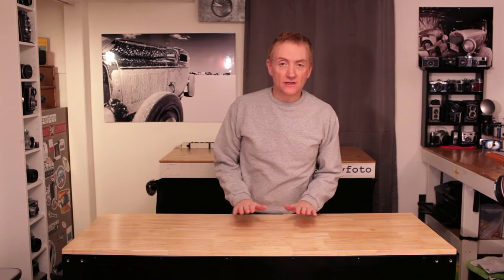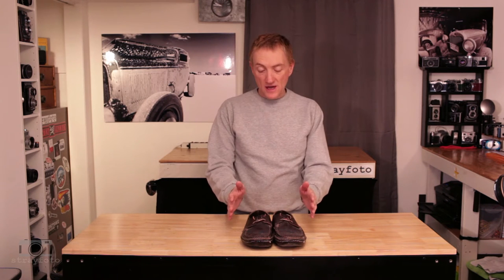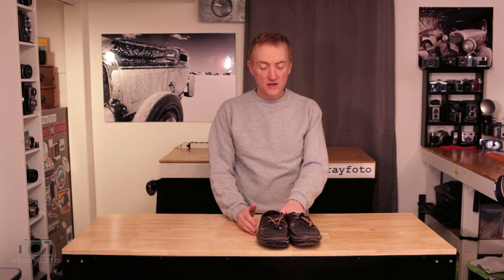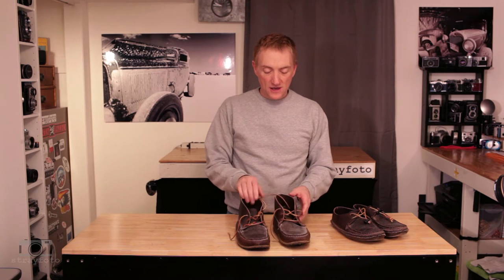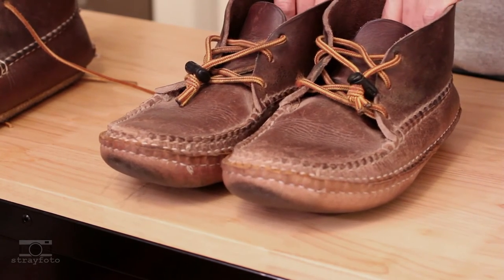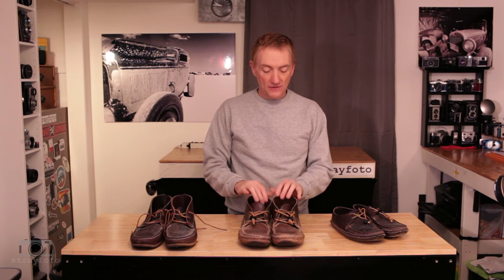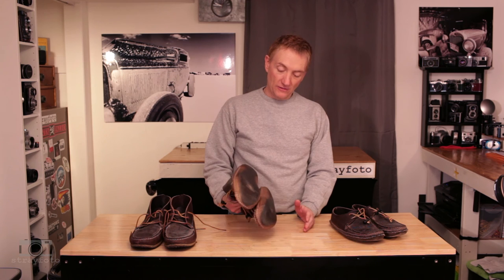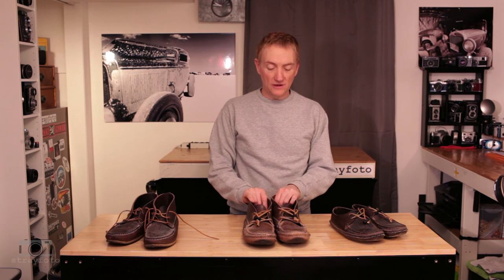Arrow Moccasins Comparison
Compliment to a blog post I did on some Arrow Moccasins a few years ago - I get tons of questions about double sole and whatnot, hopefully this helps people decide what to get.